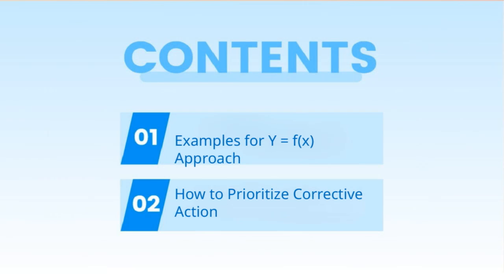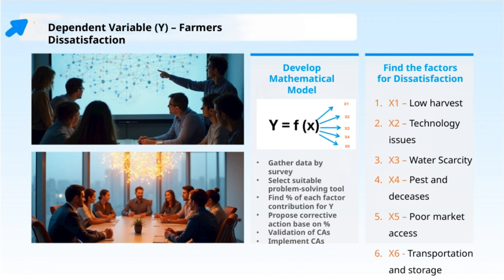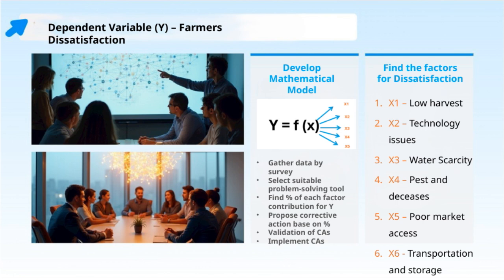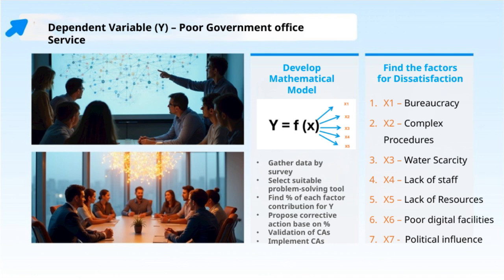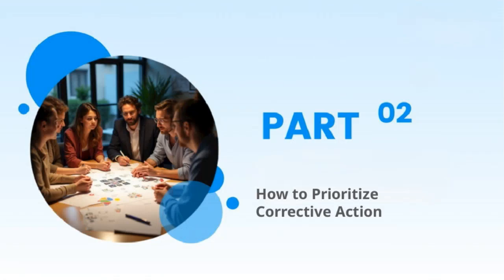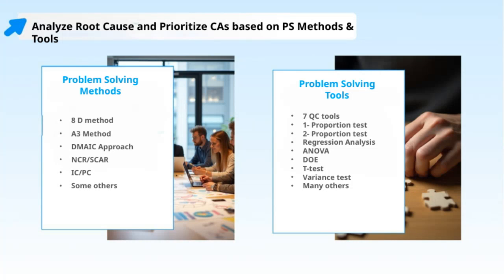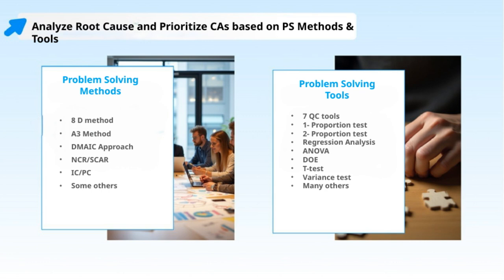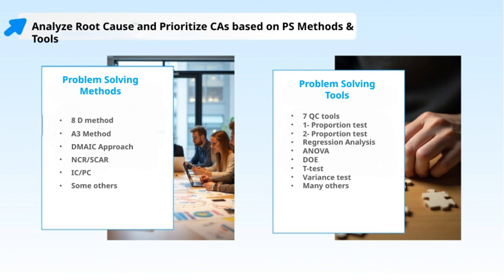Y = fx Problem Solving Approach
Y= f(x)  Approach for Problem Solving - Second Video